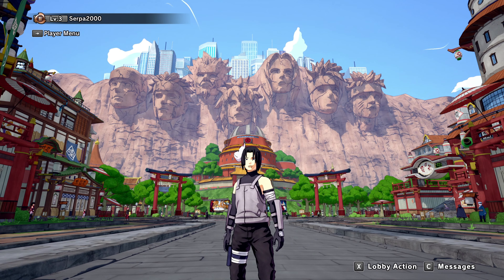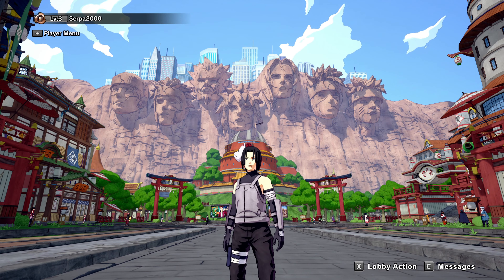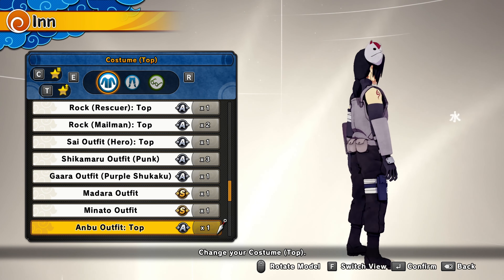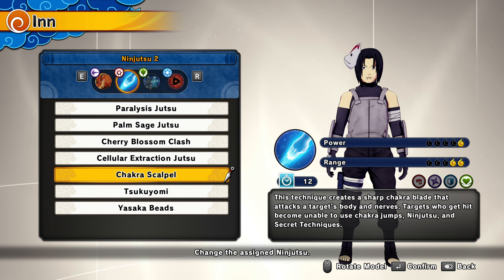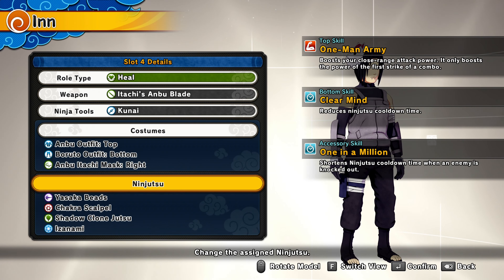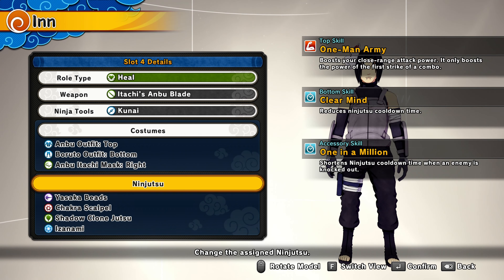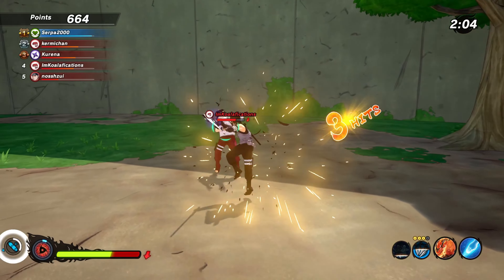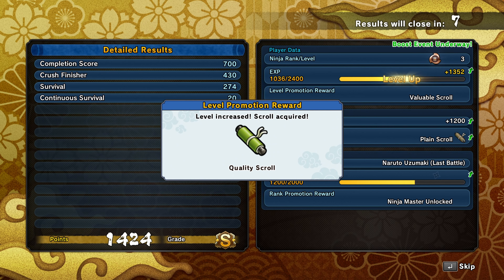Best reanimation Itachi Build